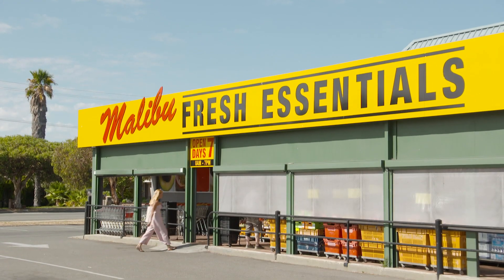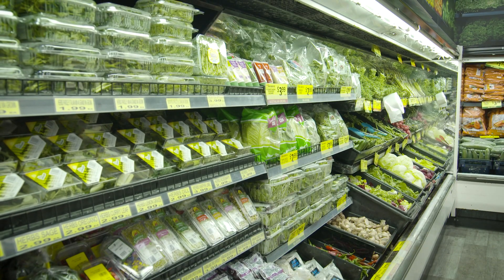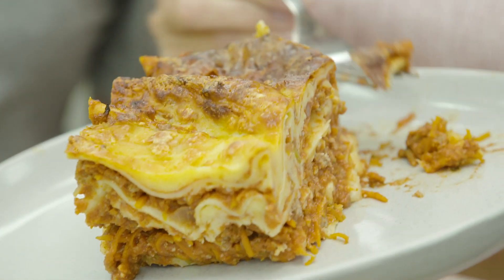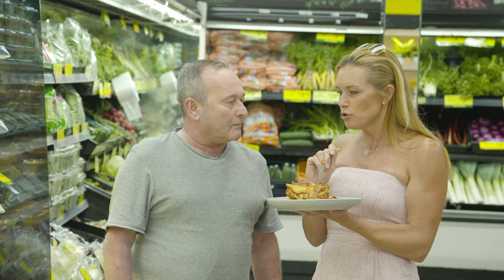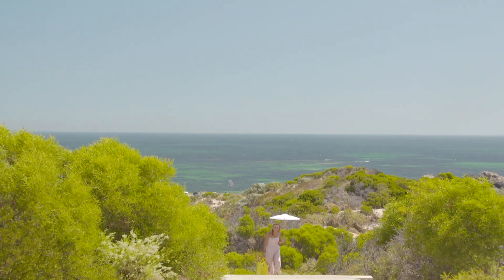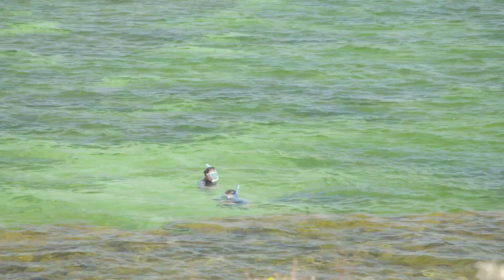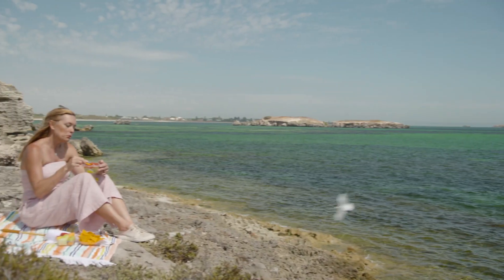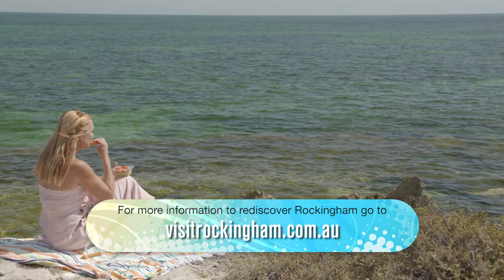Point Peron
Spend the day enjoying the ruggedly beautiful coastline and wildlife of Point Peron.